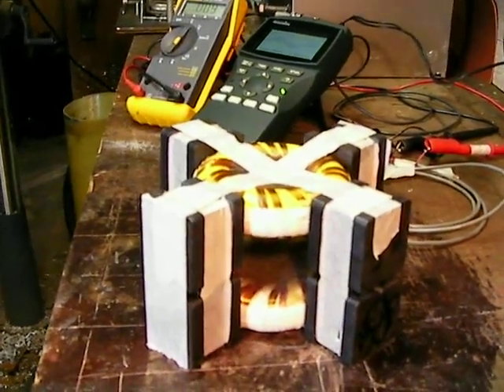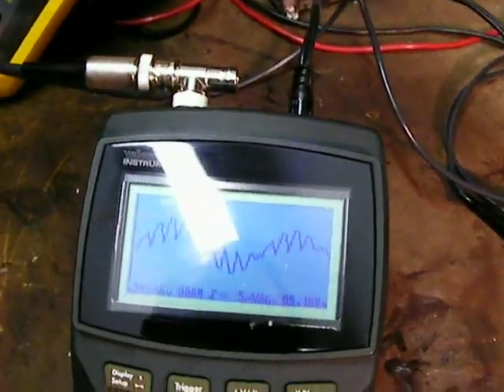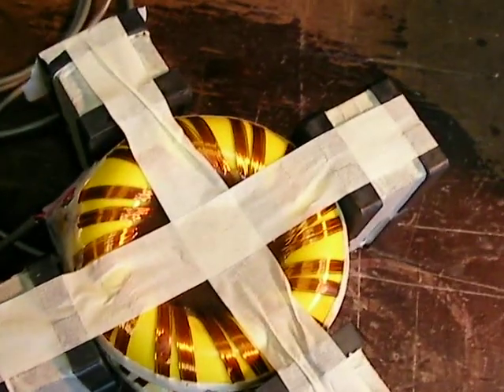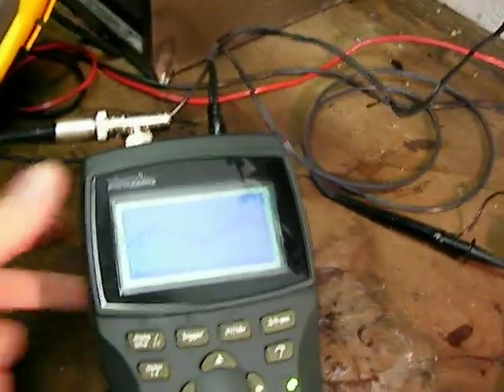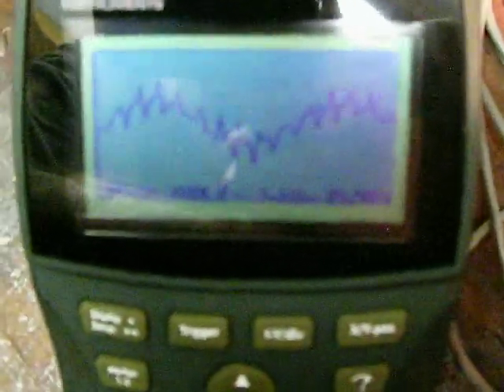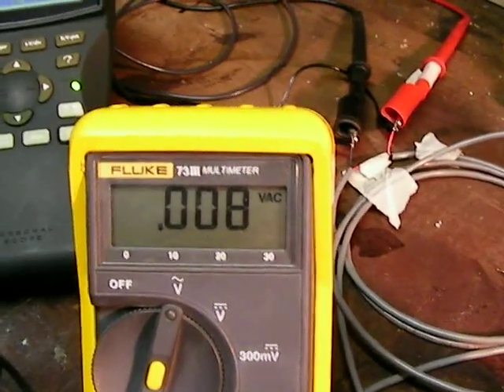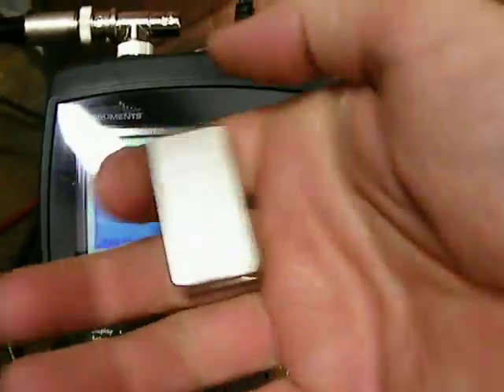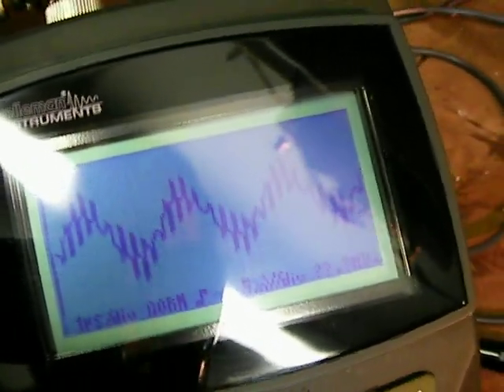Rodin Coil unreal discovery!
i have dual rodin's that self resonate. under static magnetic fields